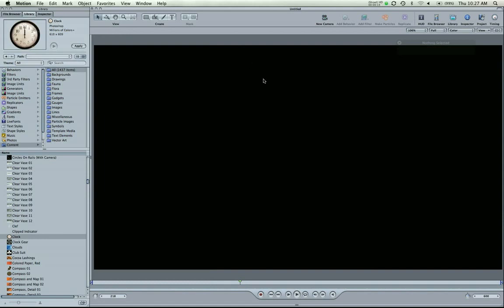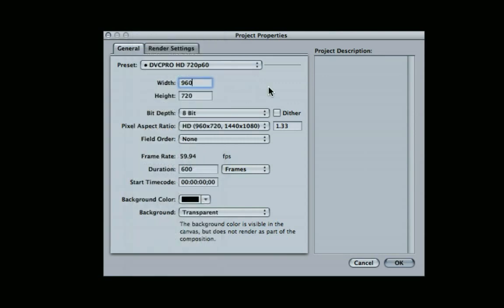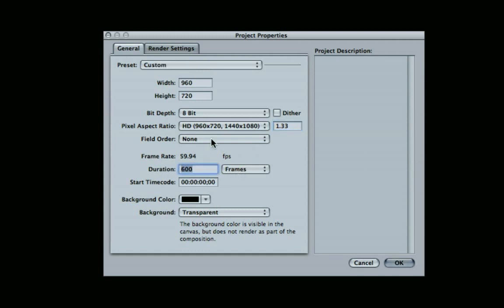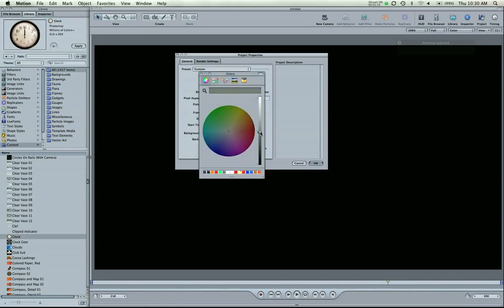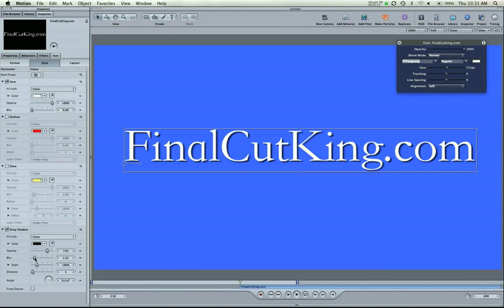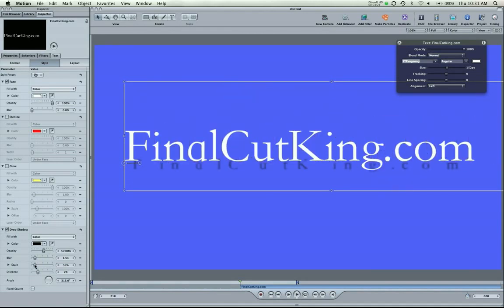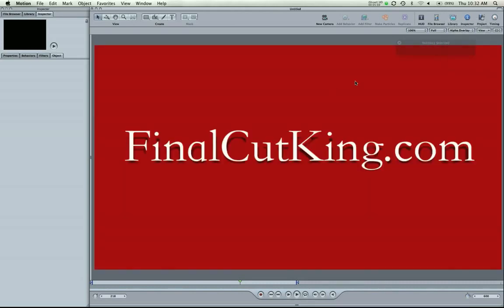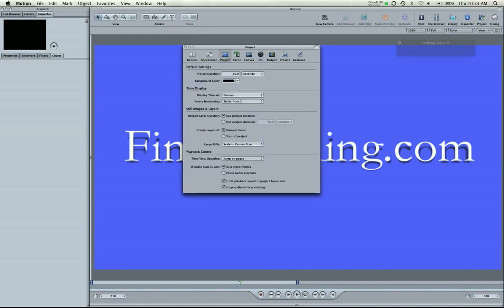Project Properties in Motion 4